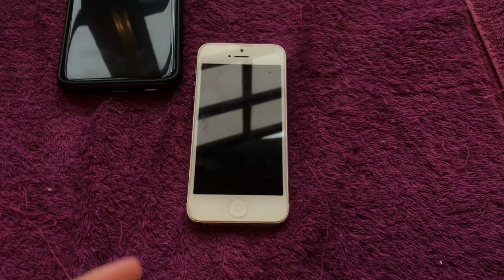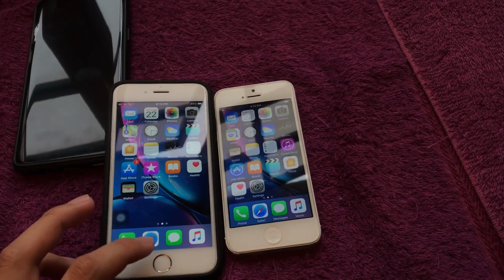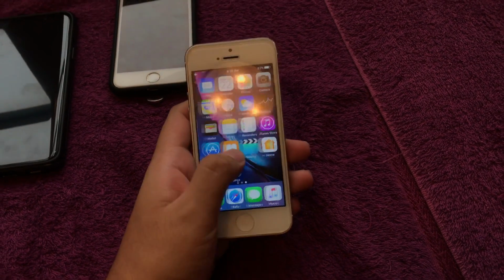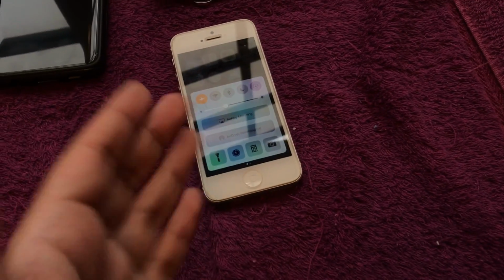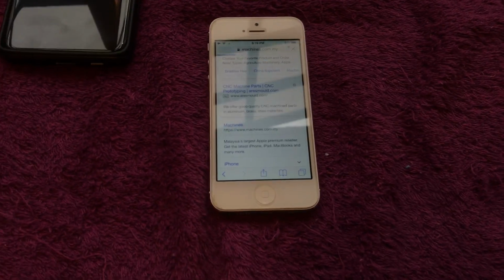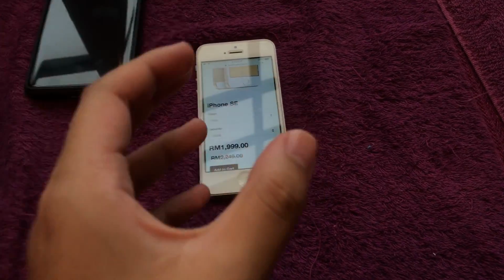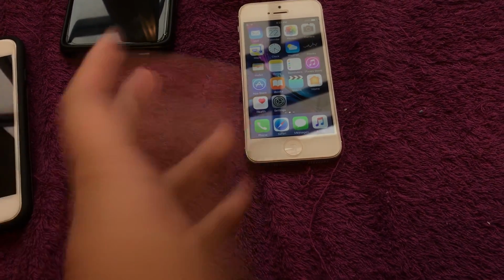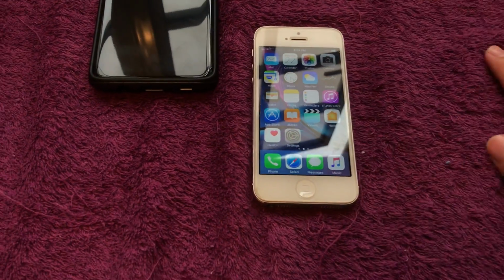iPhone 5: 6 Years Later Review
Hey guys, this is presley yong with a 6 years old device and it is the iPhone 5. This device brings us the memory of the Steve Jobs last design phone and it is the first phone to have the 4G LTE which amazes me but unfortunately, it can't be updated to iOS 12 which is a shame. So in this video is to talk about whether you should use this phone or upgrade or maybe want to buy a 4 inch smartphone.

There are ways to get the phone:
1. buy from other retailer store which still sells the iPhone like the iPhone SE which is the last 4 inch smartphone.
2. Buy from machine in malaysia if you live in malaysia.

LIke and I see you around.